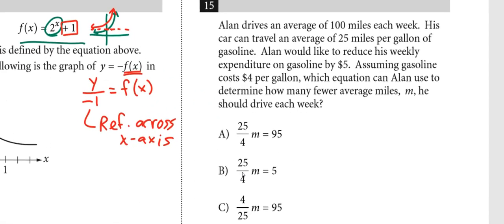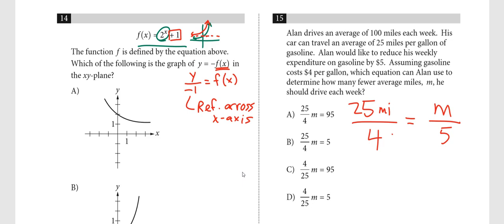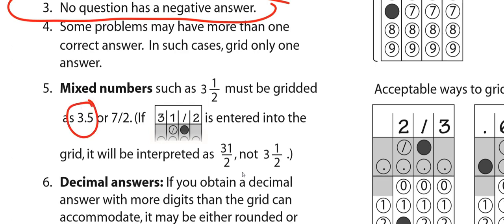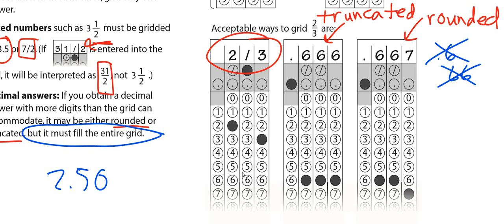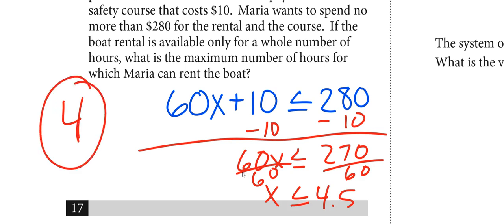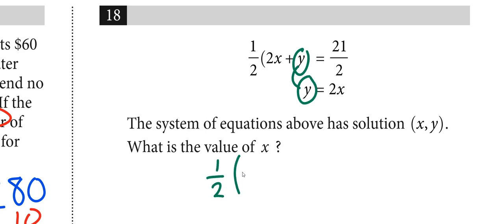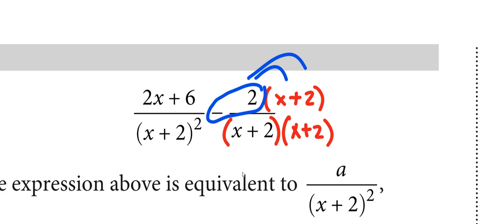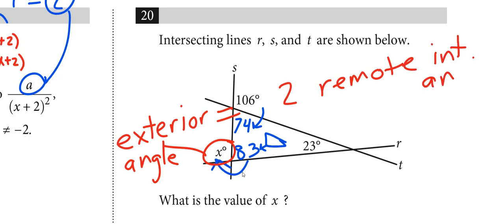SAT Test #5 No Calc #15 20